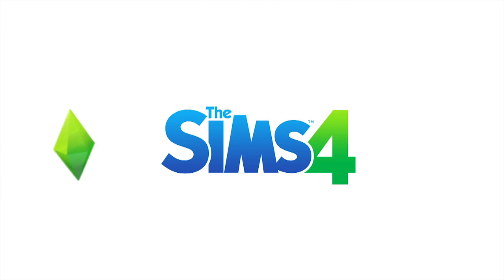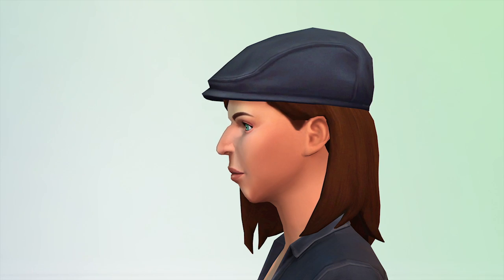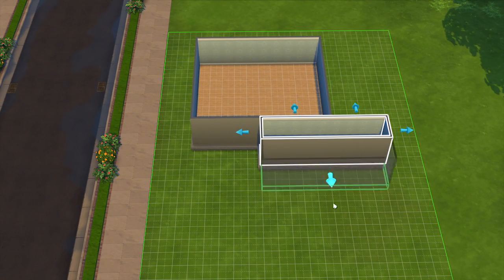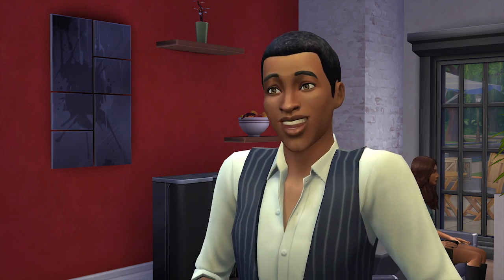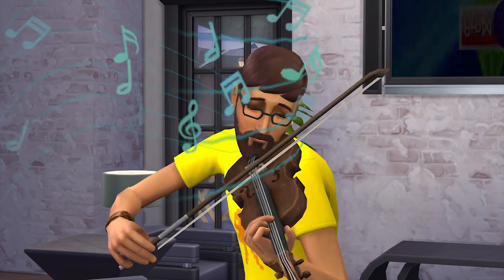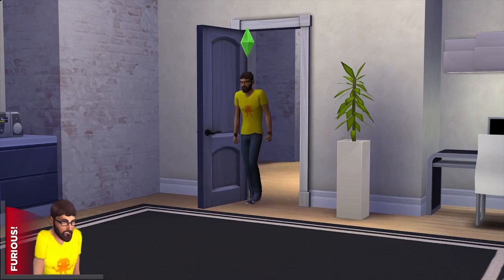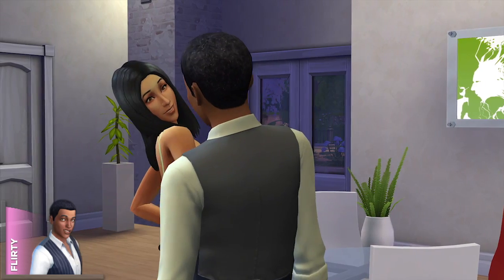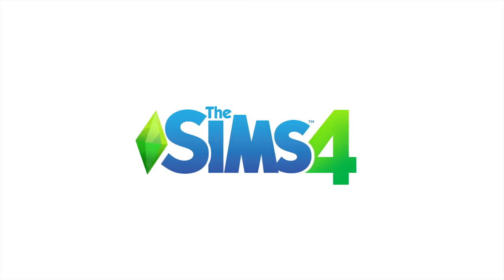搶先觀看：《模擬市民 4》官方實機預告片 - EA 藝電幫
全新情感、全新工具，全新模擬市民！一切將在《模擬市民 4》成為真實。

歡迎來到《模擬市民 4》，眾所期盼的生活模擬遊戲，使你以前所未有的方式玩人生。在《模擬市民 4》中，使用智慧和情感創造新模擬市民。體驗全新的直觀且好玩的創意工具來塑造你的模擬市民，打造獨特家園。控制你模擬市民的想法、身體和內心，將你的故事成為真實 -- 在《模擬市民 4》中一切都有可能。

《模擬市民 4》將在 2014 年推出於 PC 平台。

掌握最 in 資訊，主宰我的遊戲，更多精彩遊戲訊息盡在 Facebook 粉絲團